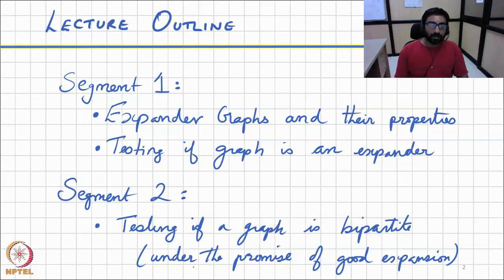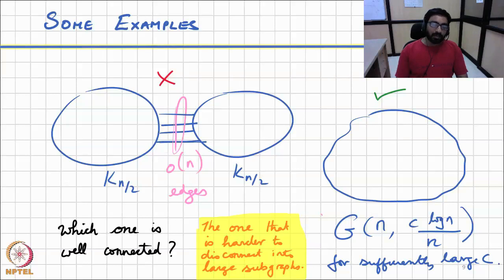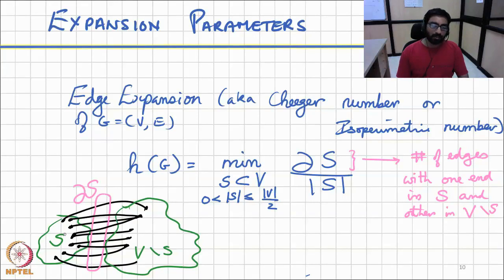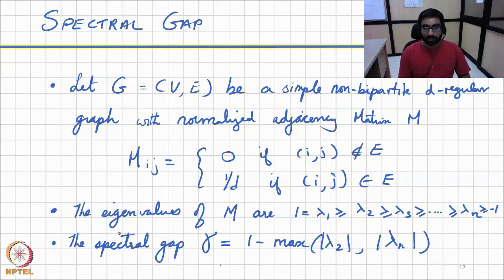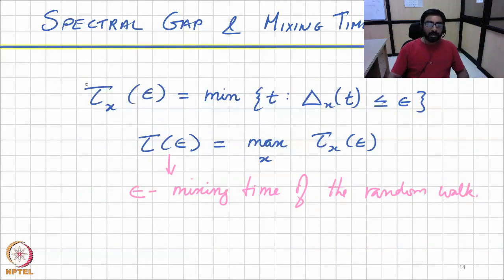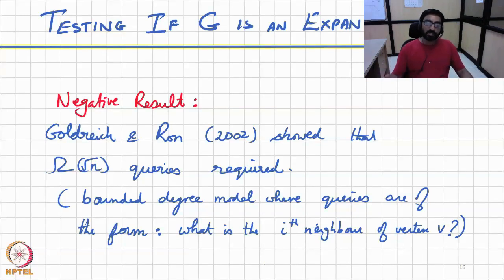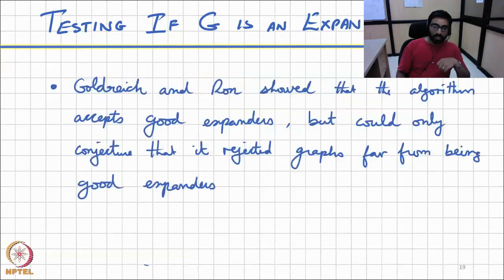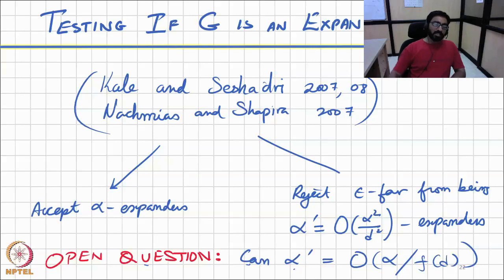Lesson 42 Property testing and random walk algorithms